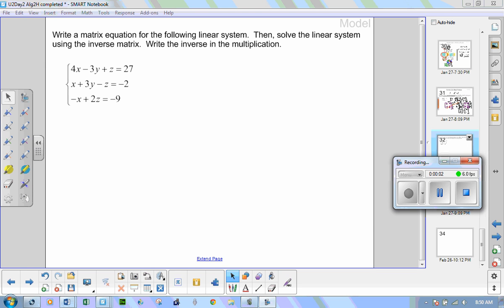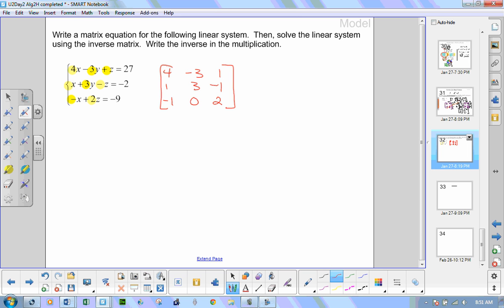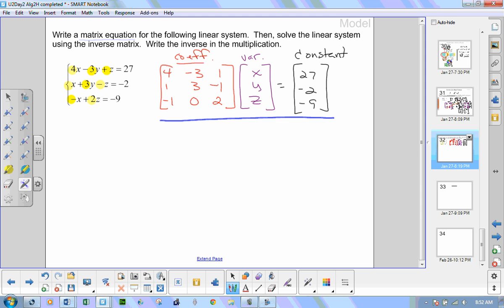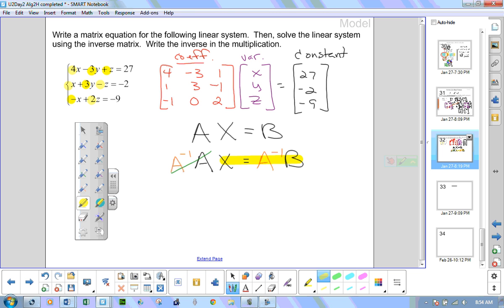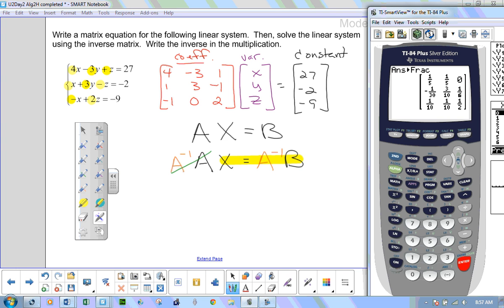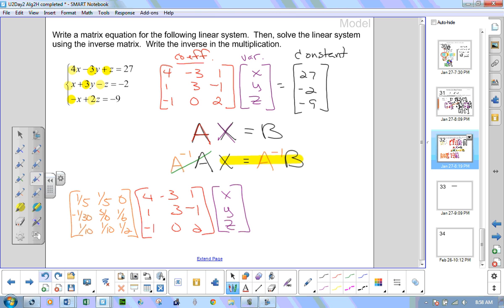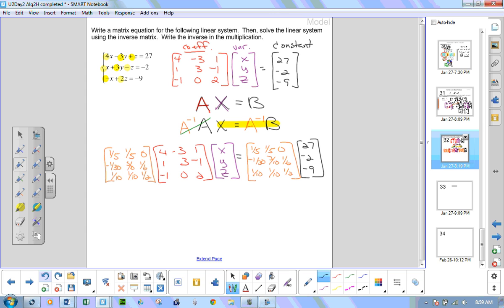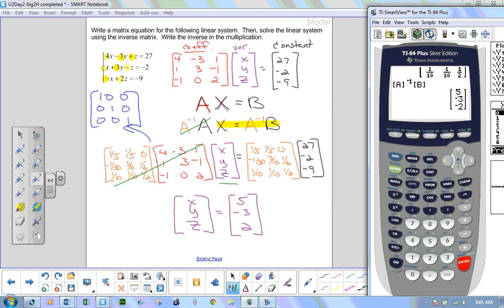Solving a System of Equations with Matrix Inverses